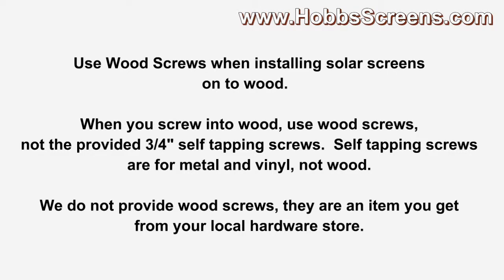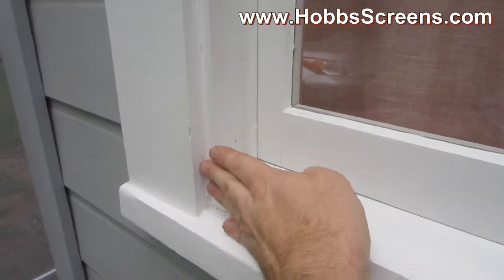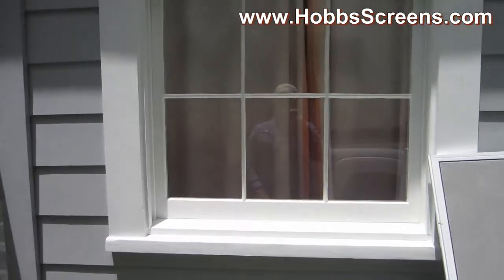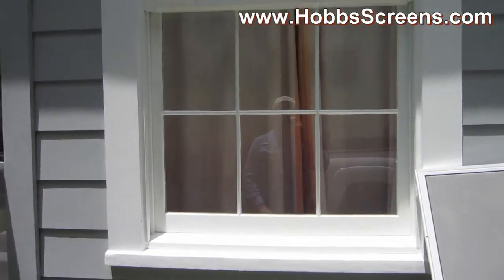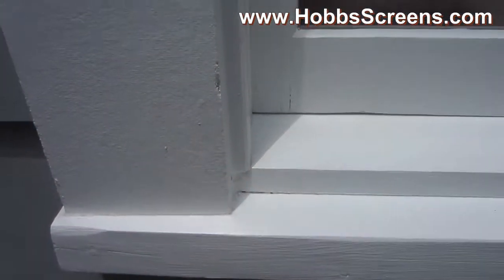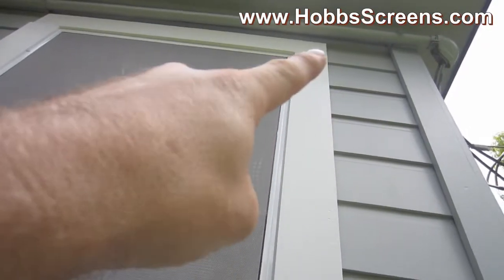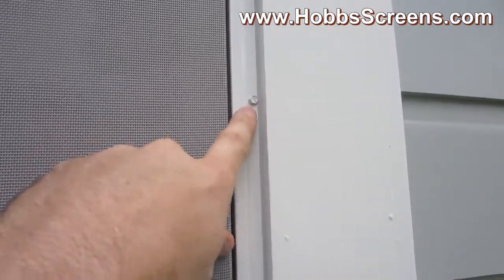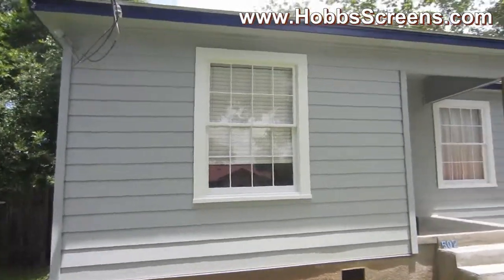How to Measure & Install Rectangular Solar Screens on to Wood Framed Windows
Pickups from our Austin TX facility only, we do not ship our solar screens.
Watch this video to see how we install a
solar window screen on to wood framed windows.